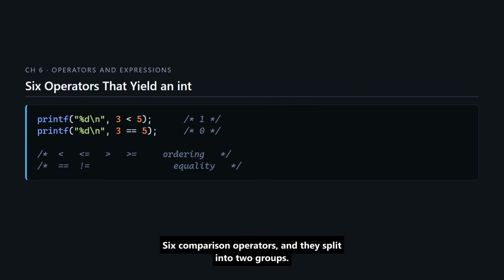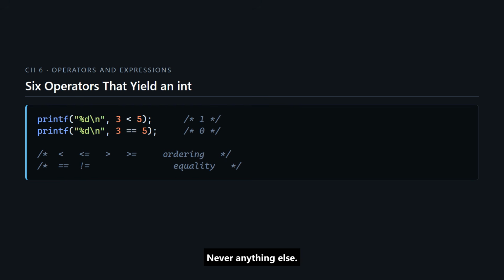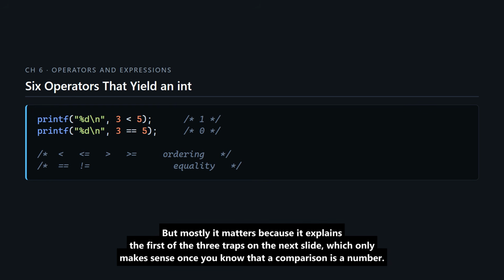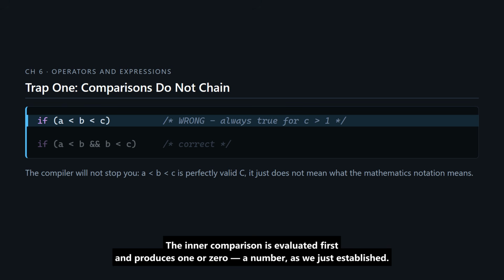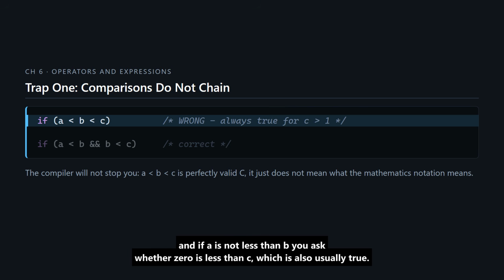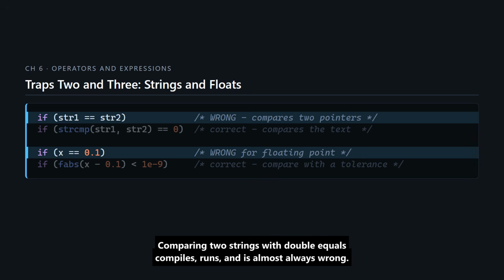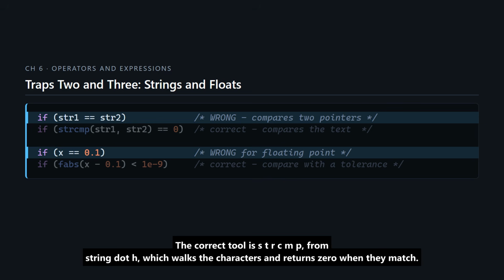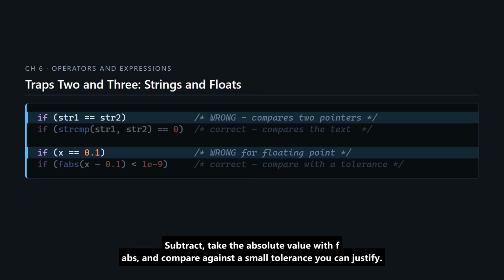C Programming #63 — Relational and Equality Operators, and Three Traps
Covers §6.4 — Operators and Expressions.

Chapters
0:00 Six Operators That Yield an int
1:10 Trap One: Comparisons Do Not Chain
2:14 Traps Two and Three: Strings and Floats